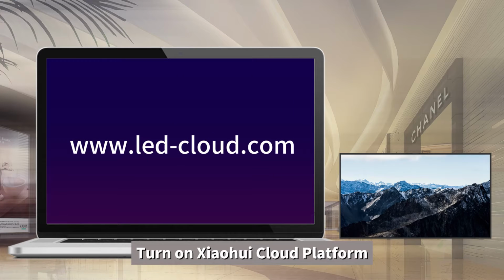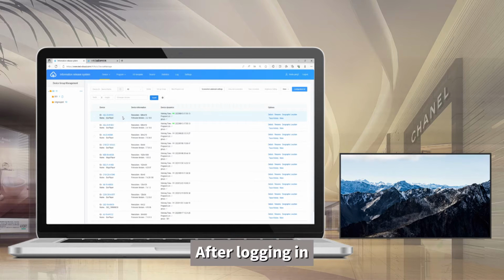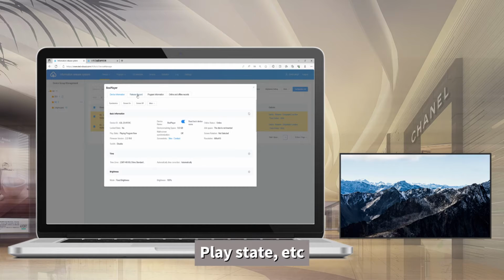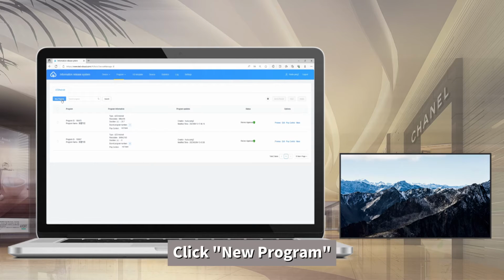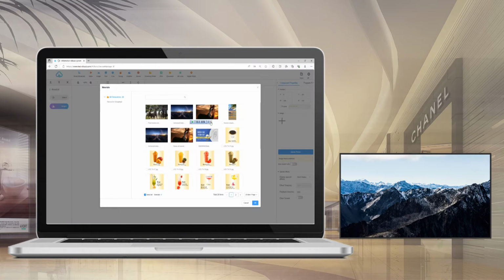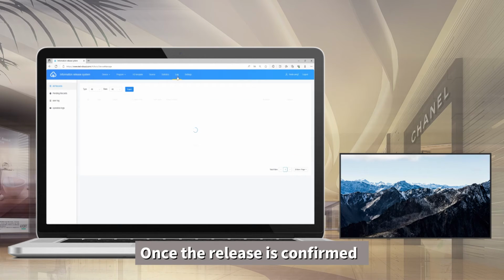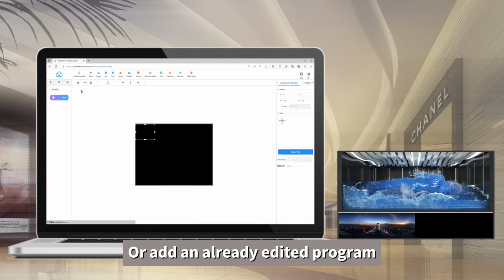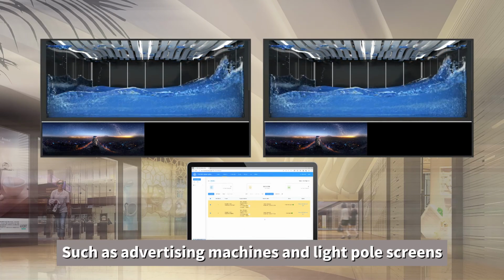HUIDU Controller XiaoHui Cloud Operation Tutorial